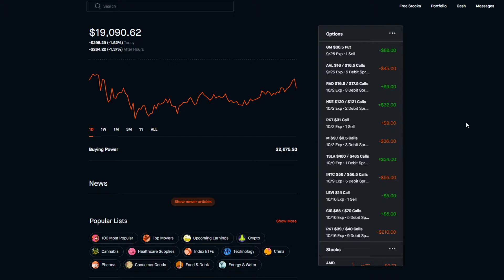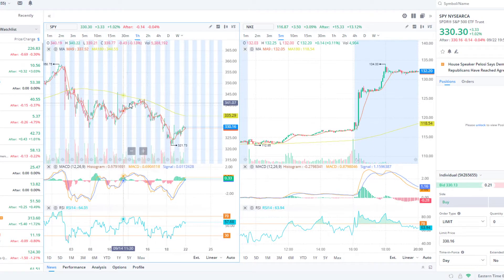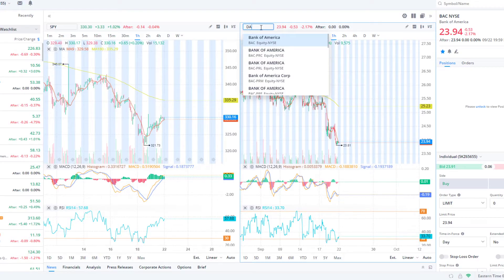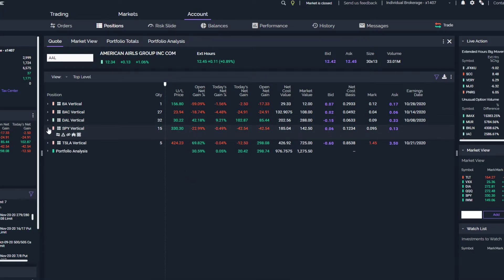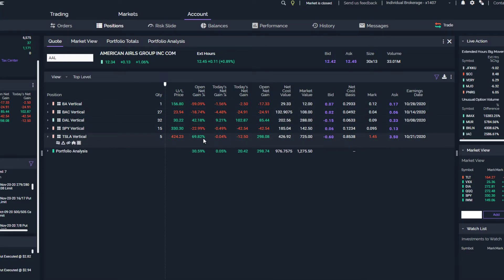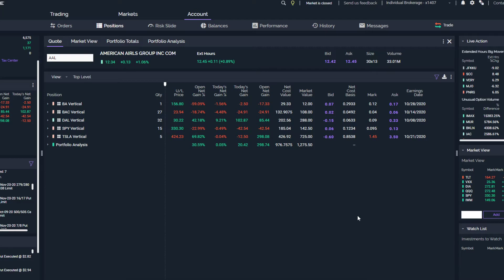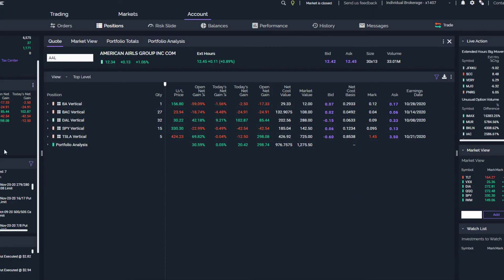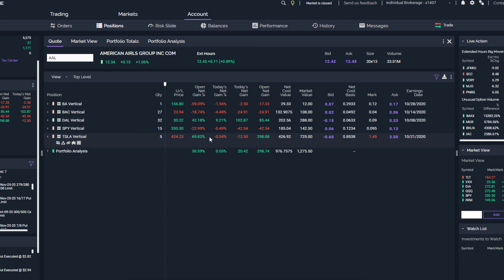Day 30 | TSLA Battery Day Reactions | Nike Killed Earnings! | Credit Spread Options on Tesla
Sub up, Like up, Comment down

Webull referral 2 free stocks if you need a powerful commission free brokerage

Robinhood referral 1 free stock if you need a easy to use commission free brokerage